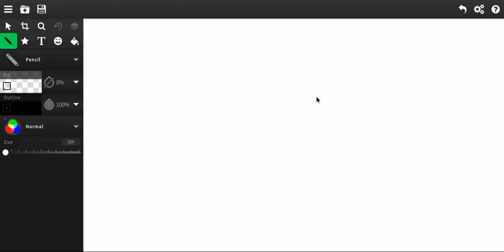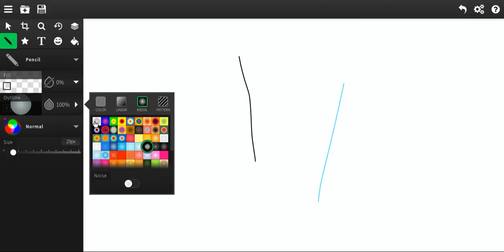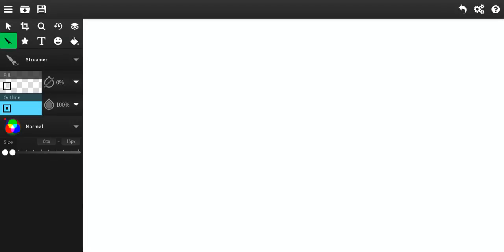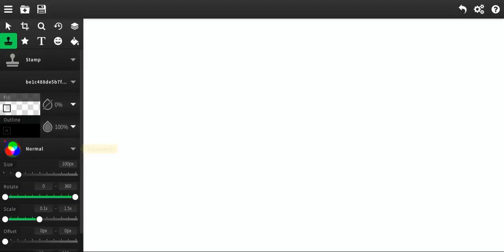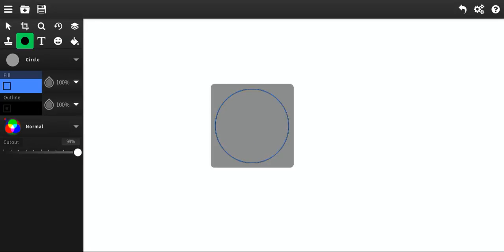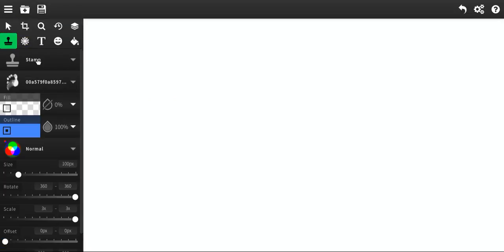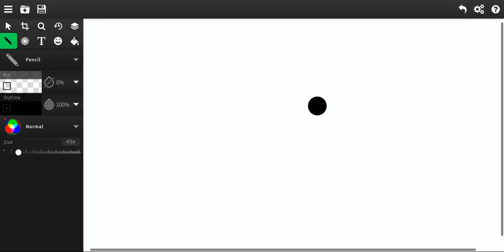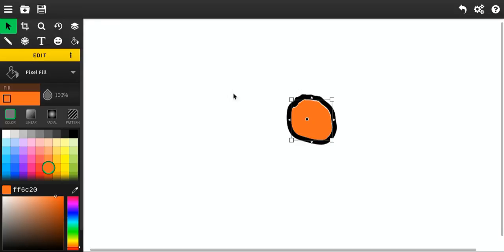Basic Guide To Online Sketchpad Drawing PART 1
Welcome to another feline friendly video!

Either me or Nightfall will be willing to chat!

ALL of our most valuable fans will ALWAYS be first in line when it comes to art requests!

To become a legit fan:
2. LIKE
3. COMMENT
4. HAVE FUN WITH US
5. BE ACTIVE
And then you will ALWAYS be put before others! GUARANTEED or your MONEY BACK! (NOT REALLY.)

"KEEP LIVING WITH THE DARK FOREST!" -Blackblaze